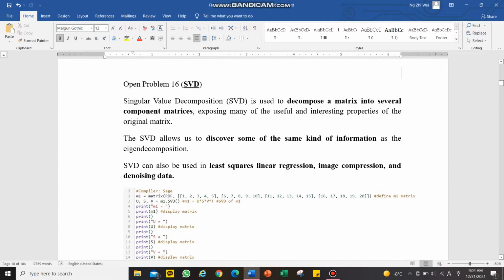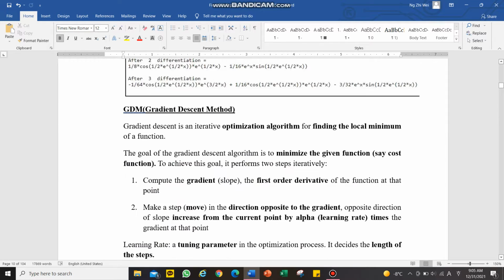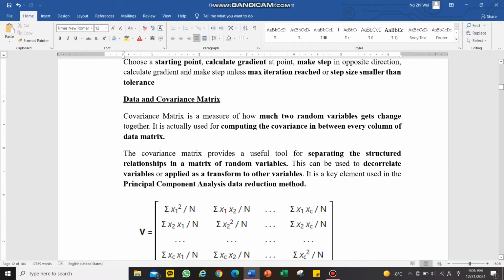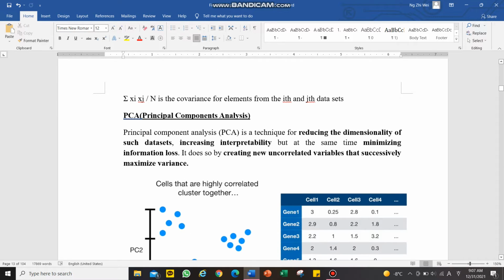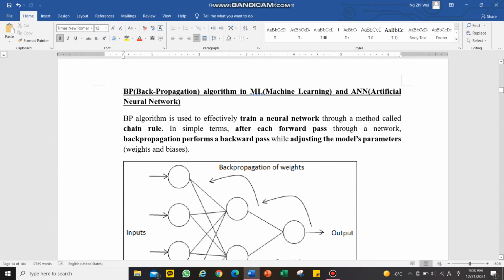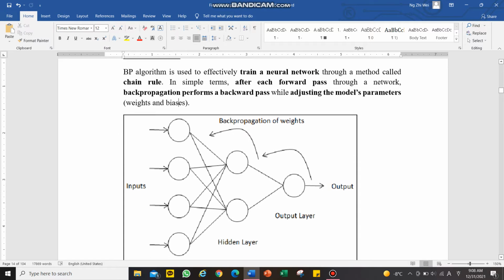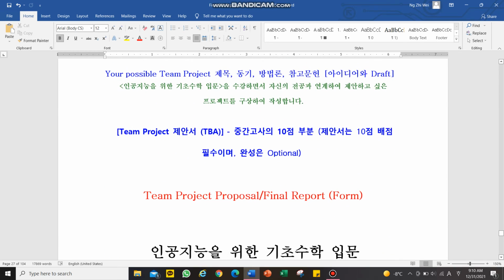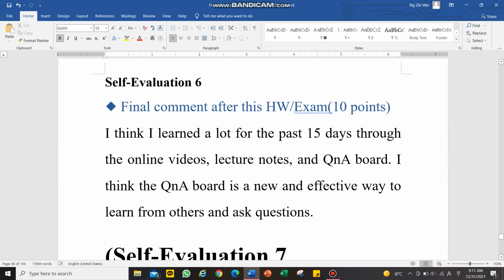Intro-Math4AI-18-W15 Final PBL - Students Presentation 응즈웨이(NgZhi Wei)